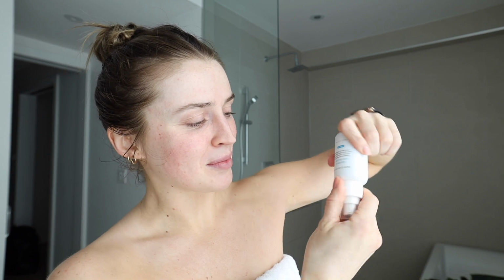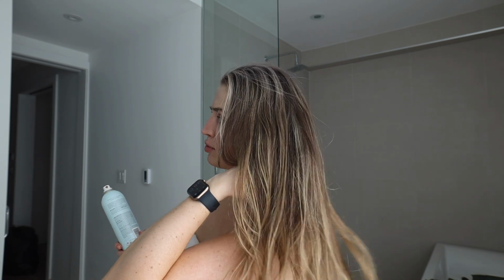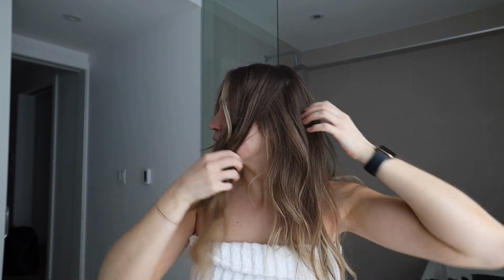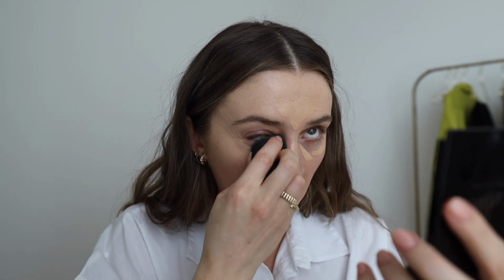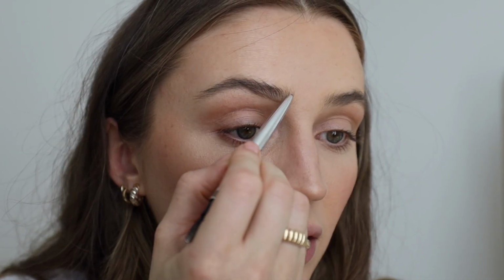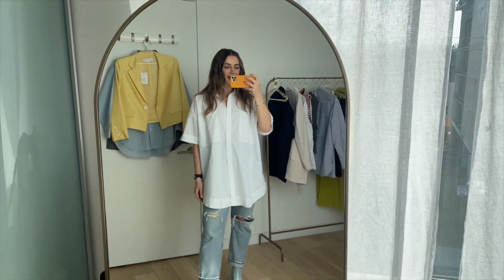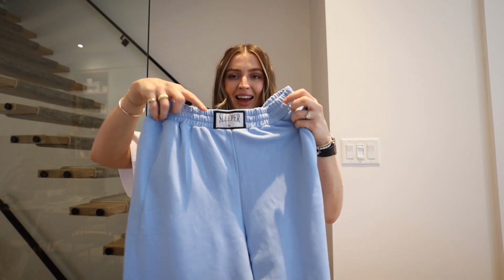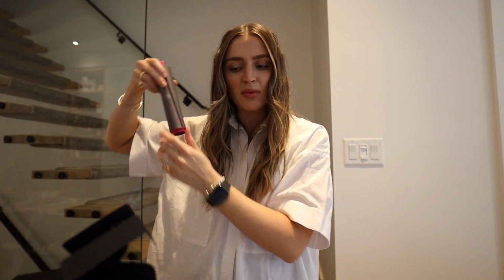Morning Skincare + GRWM + OOTD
HI PALS! Come around with me today for a BEACHY waves hair look, a quick lil makeup, an OOTD, and testing out that VIRAL L'Oreal Fresh Wear powder!

IN THE VLOG:
Peloton username is @ allanaramaa

Zara boots (v v v v old)

Edits by my hunni Dejan the Man